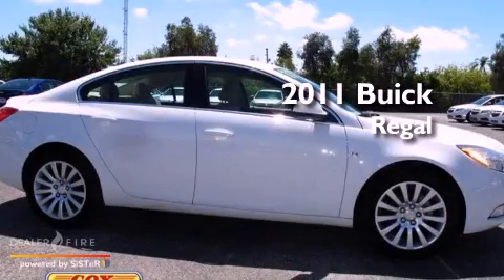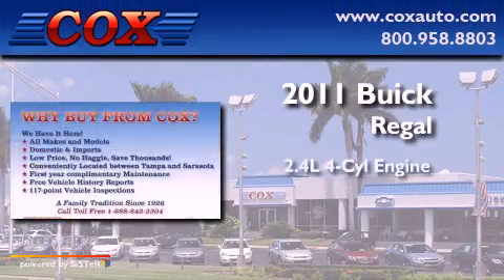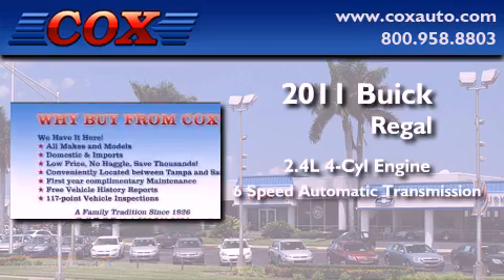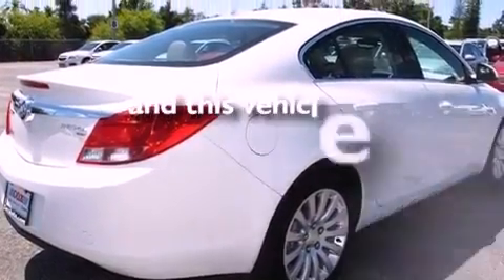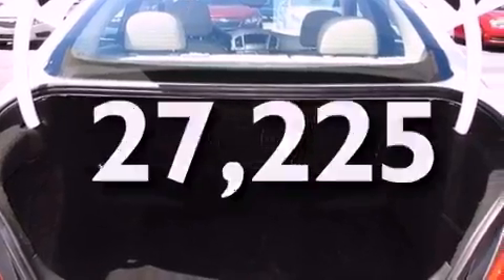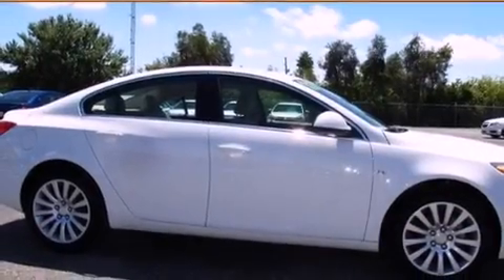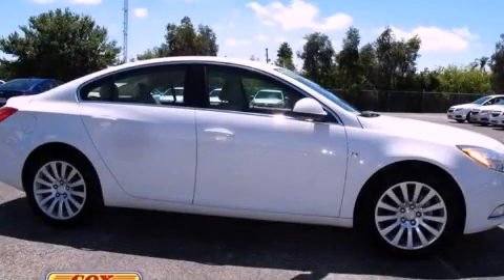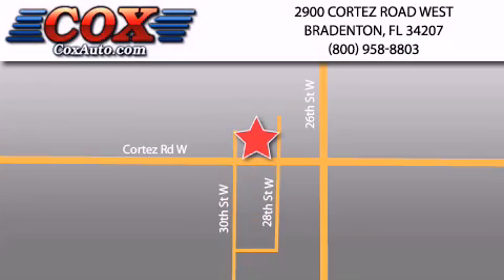2011 Buick Regal Bradenton FL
Year : 2011
 Make : Buick
 Model : Regal
 Engine : gas l4 2.4l/147
 Trans . : automatic
 Exterior : white
 Miles : 27,225
 Interior : tan

 2011 Buick Regal Bradenton FL